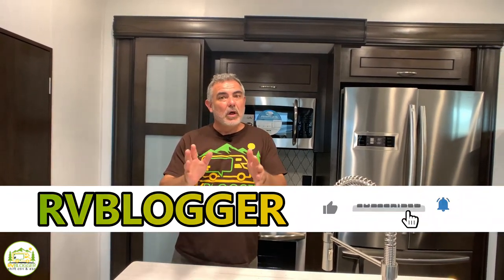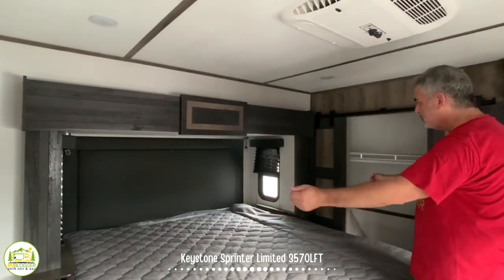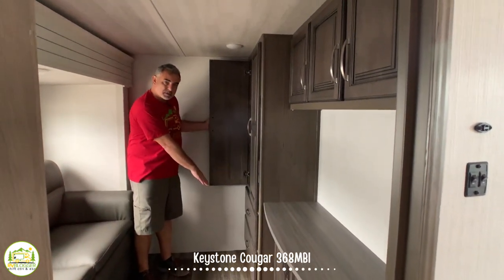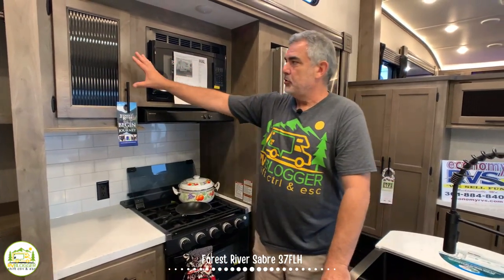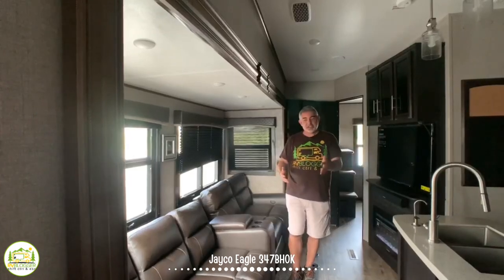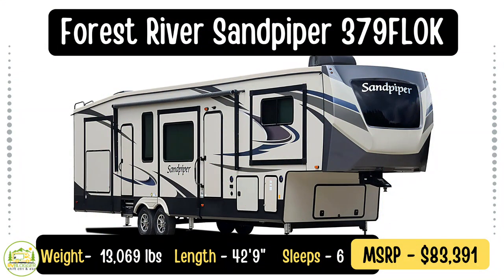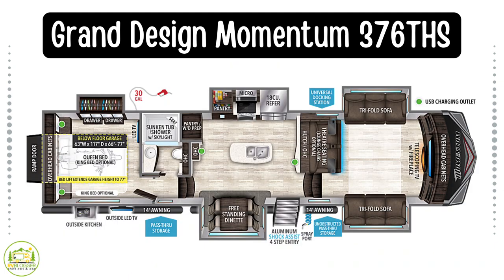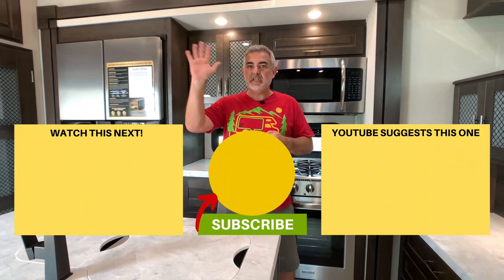5th Wheel Camper Tours with Washer and Dryer Hookups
In this YouTube Video we tour 5th wheel campers with washer and dryer hookups. All of these 5th wheels are perfect for full time RV living.

In addition to washer and dryer hookups, these 5th wheels also contain bunkhouses, slide outs, tons of storage space and some are even 4 season models.

The fifth wheels we review in this video are:

0:00 Intro
1:03 Keystone Sprinter Limited 3750LFT
5:18 Keystone Cougar 368MBI
11:00 Forest River Sabre 37FLH
15:05 Jayco Eagle 347BHOK
20:27 Forest River Sandpiper 379FLOK
24:20 Grand Design Momentum 376THS

To learn even more about fifth wheels check out some of our blog posts below:

1️⃣ 10 Best-Built Fifth Wheels You Need to Know About

2️⃣ 10 Awesome 5th Wheels with 2 Bedrooms for 2021

5️⃣ 10 Best 5th Wheel Toy Hauler Floor Plans